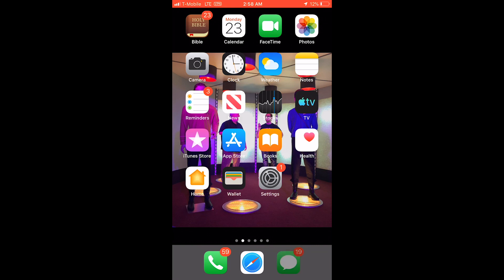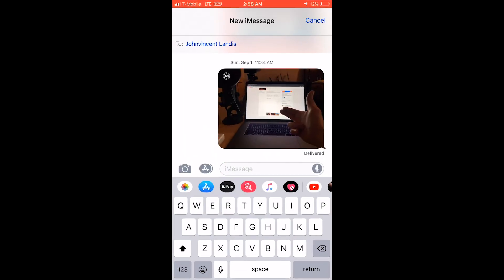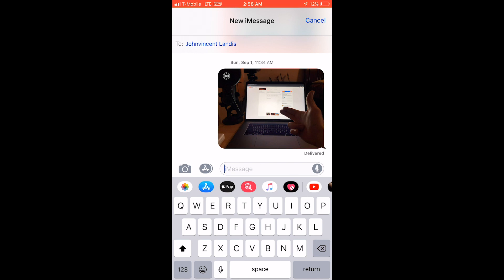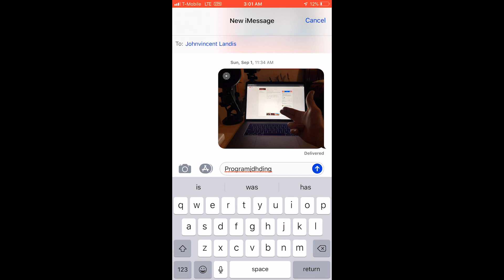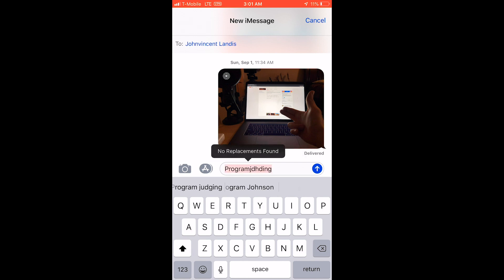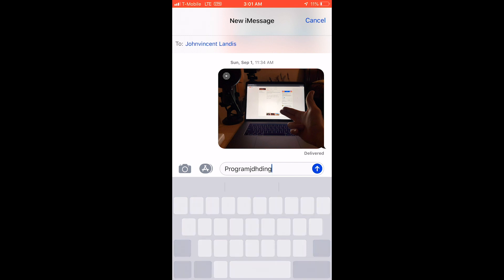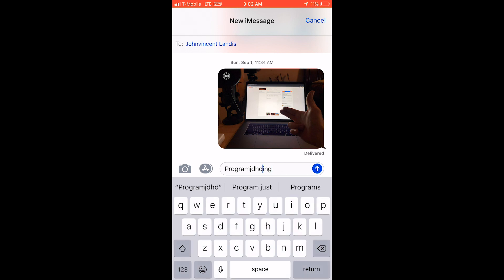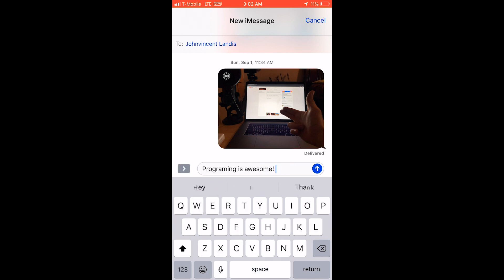How to use the spacebar as a cursor on iPhone :) | JVIT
Howdy JVIT Community,

It's a great day and I am so glad that you're here :)

In today's video, we're coving something a little different... have you ever made a spelling mistake on your iPhone? The only option is to see what word autocarrot(autocorrect pun lol) thinks you meant to type, deal with the misspelling, or to erase it and start over. UNTIL TODAY!

Today's video titled "Spacebar Magic" teaches us how to use the spacebar on our iPhone, to make the precise spelling correction needed so we can move on with our day :)

As always, I love you, God Bless you, and have a great day!

- JV